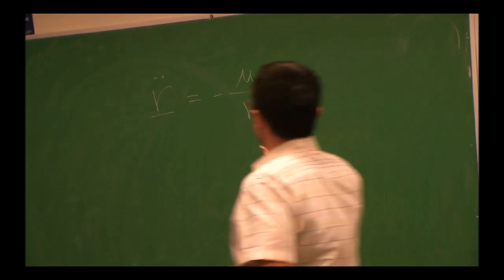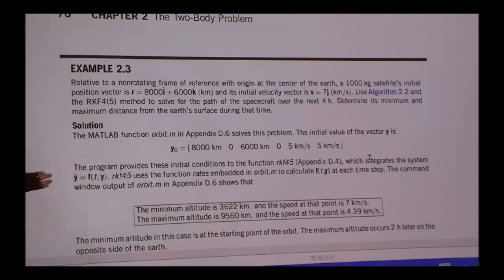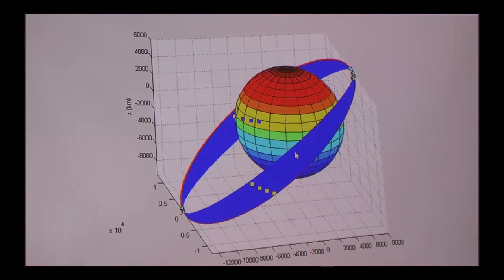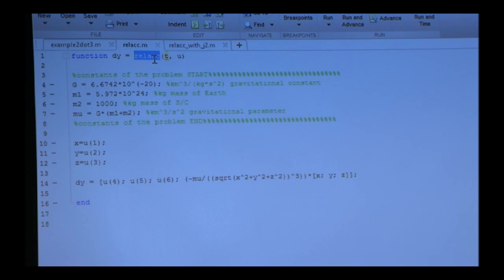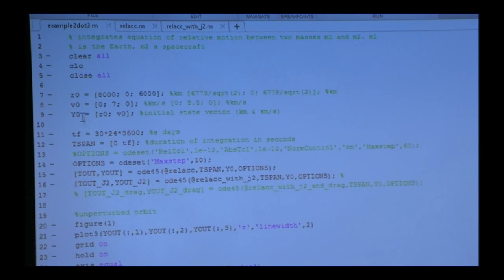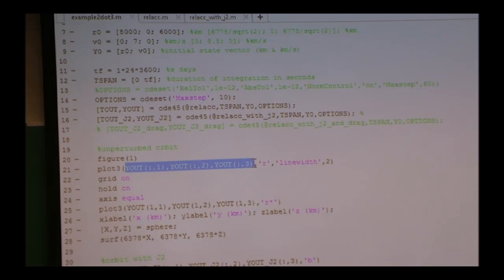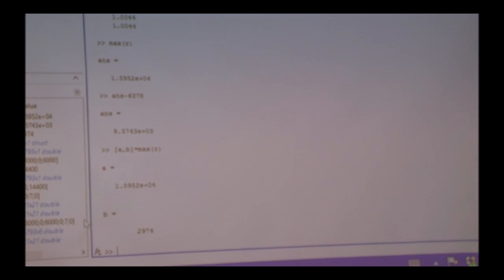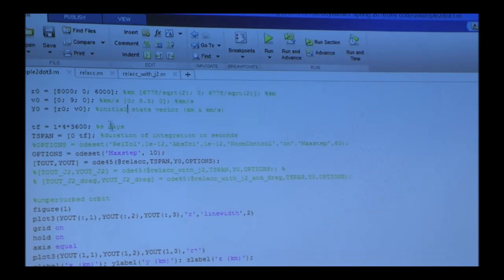Astrodynamics UF lecture5